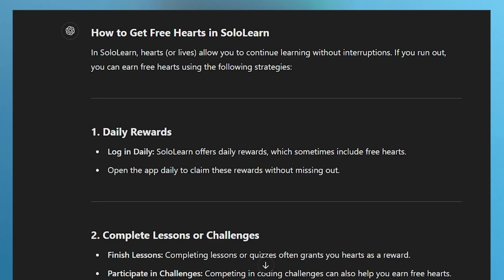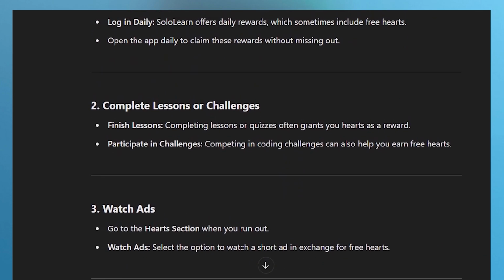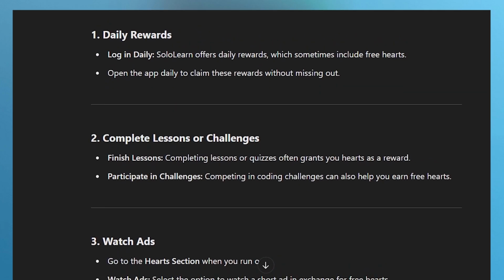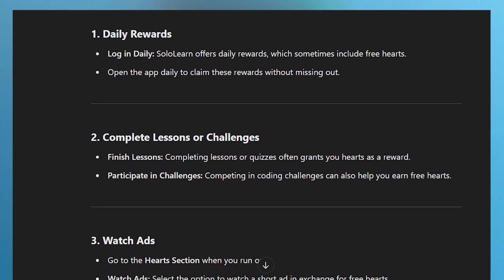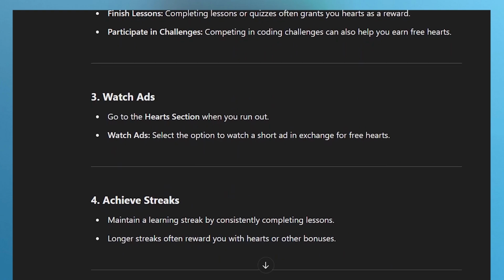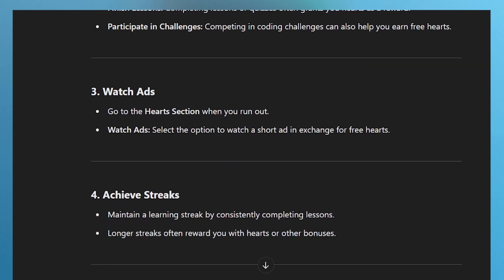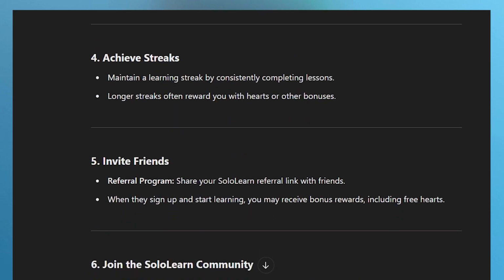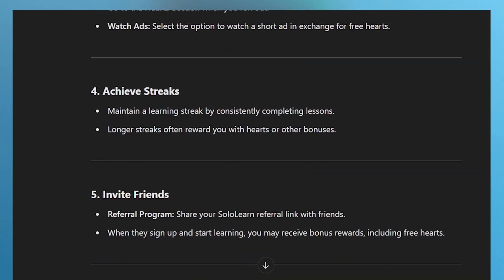How to Get Free Hearts In Sololearn (SIMPLE & Easy Guide!)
To get free hearts on Sololearn, actively engage with lessons and quizzes to earn them as rewards. Hearts are replenished automatically over time, or you can watch ads in the app to earn extra ones instantly. Consistent participation and completing challenges can also help you maintain a steady supply of hearts for uninterrupted learning.